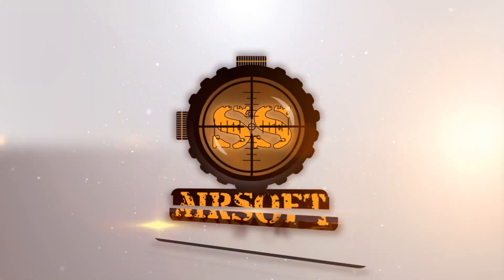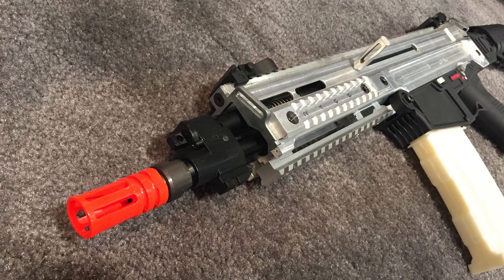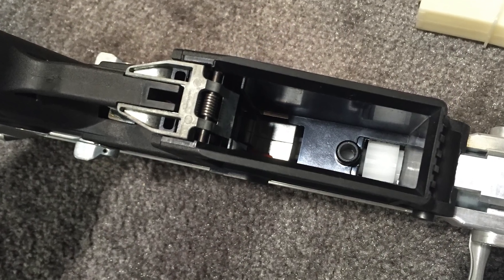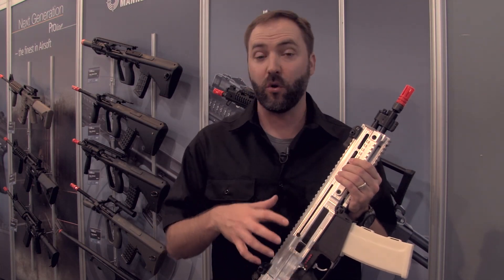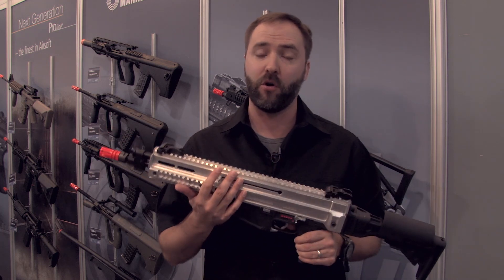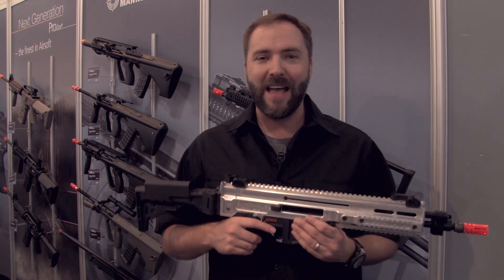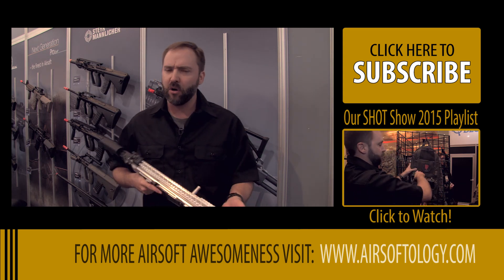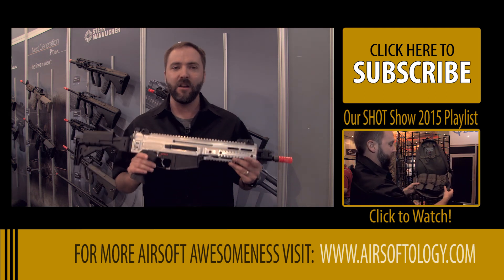CZ Bren 805 AEG Prototype by ASG | SHOT Show 2015 | Airsoftology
This is the gun that you didn't know that you wated; the CZ Bren 805... Watch and see why it should be high on the wish list for 2015.

A big thanks to our SHOT Show 2015 sponsor SS Airsoft for helping make this coverage possible.